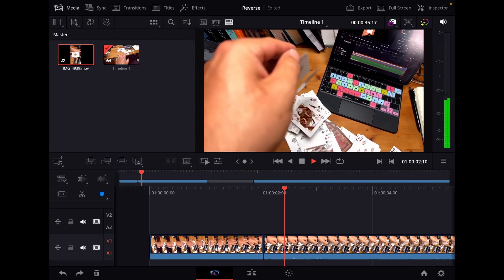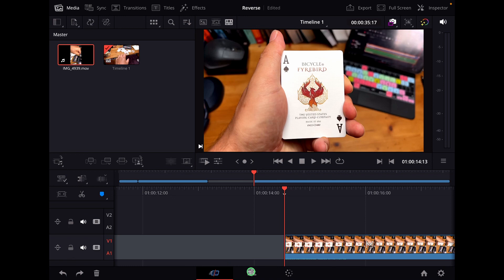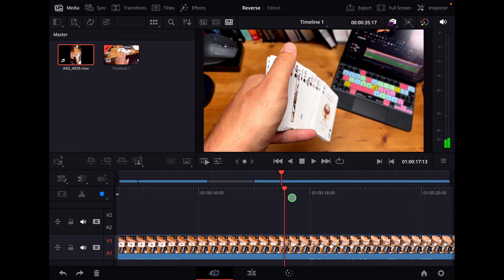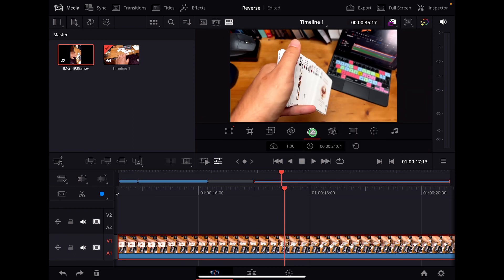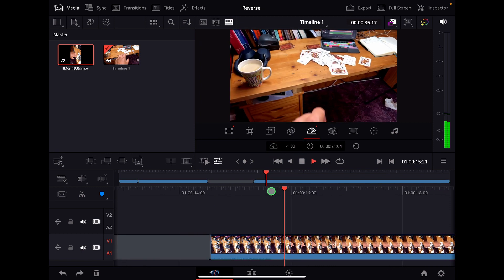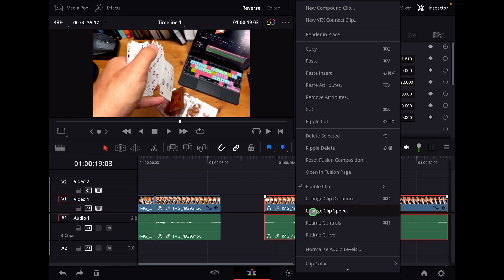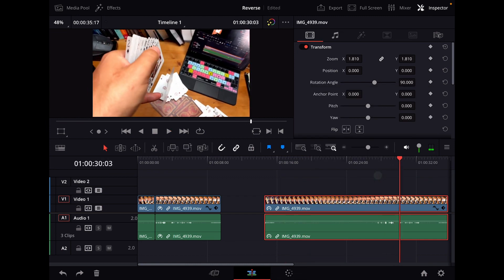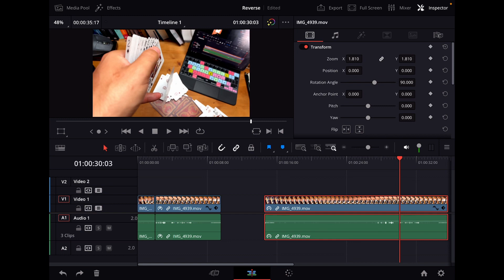How To Reverse Clip in DaVinci Resolve iPad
In this video i will show you how you can reverse the clip speed using DaVinci Resolve for the iPad.